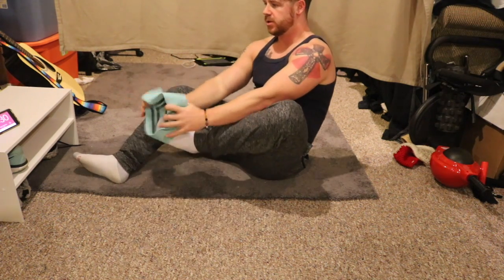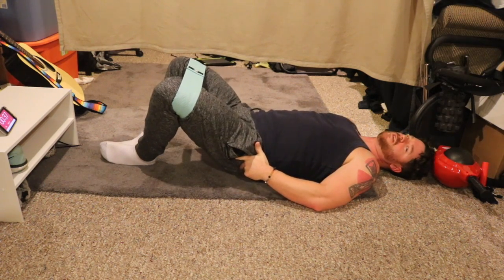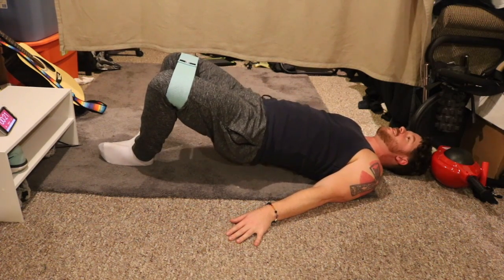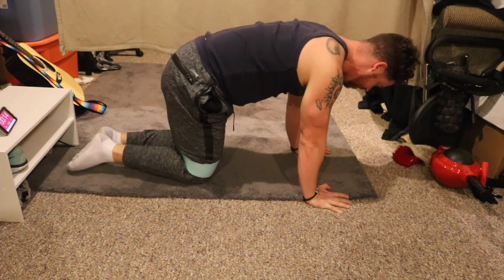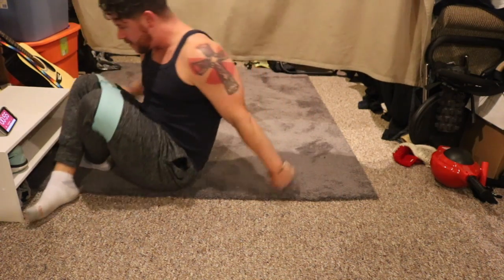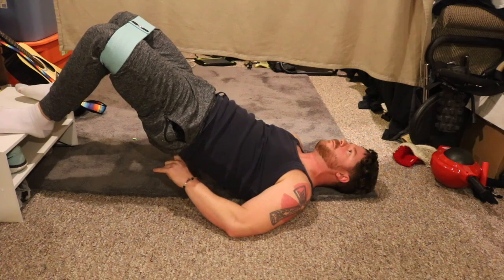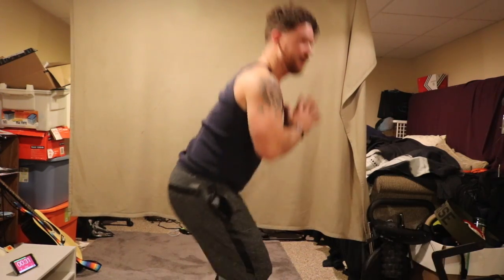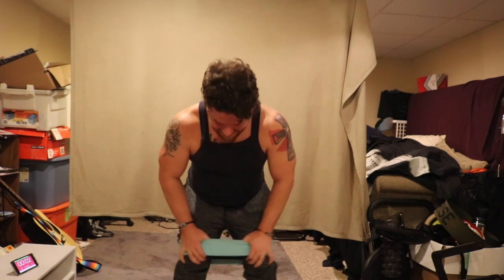Booty Bands I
Hey guys! here's the first of many videos to come so you guys can use with the bands! I hope you like!
Here's what you'll need:
1. Something to put your feet on
      - Feet Pressed against wall
      - On a stair, chair or couch
2. Band from the packet given
      - I'd say start with the black band
3. Yoga mat or the like (optional)

Here's the break down of the routine
1 round
:30 Hip Thrusts
1:00 Frog Thrusts
:30 REST

:30 Fire Hydrants Left
:30 Fire Hydrants Right
1:00 Feet Elevated Hip Thrusts
:30 REST

1:00 Jump Squats
:30 Standing Knee In/Outs
1:00 Toros (Alternating Glute Kickbacks)